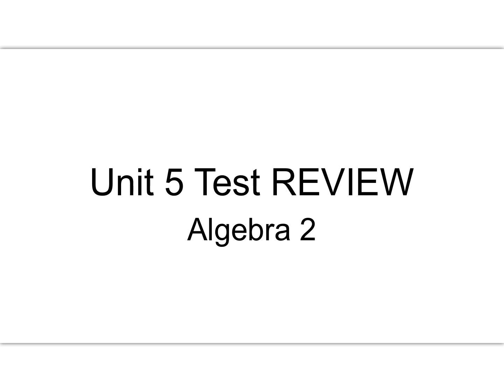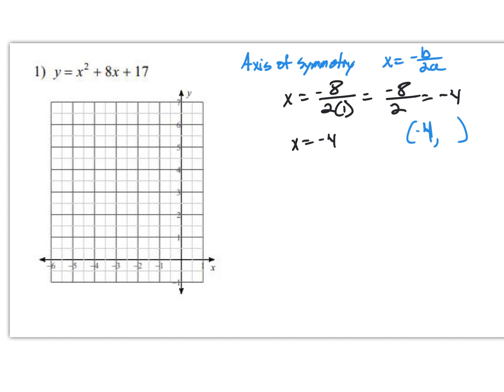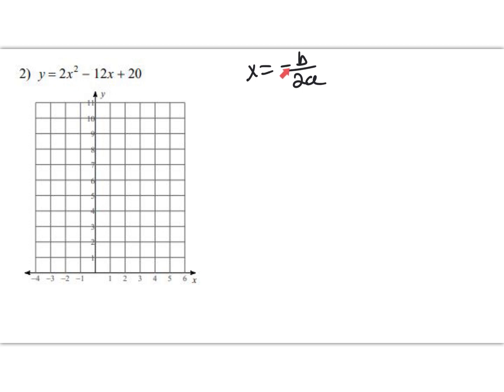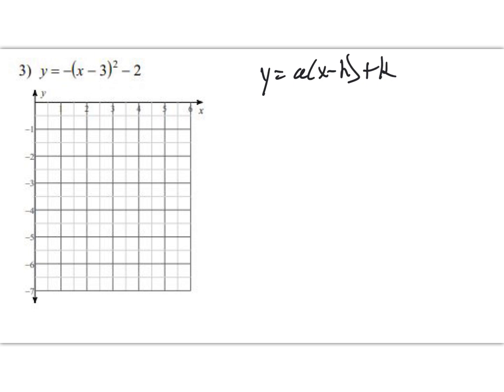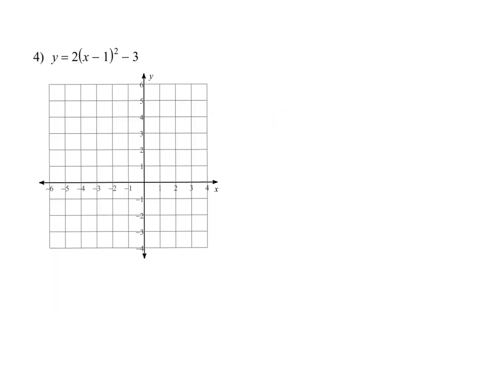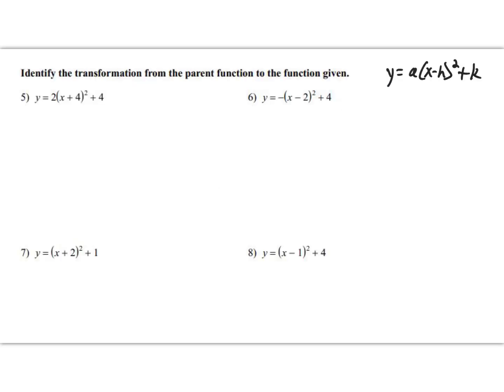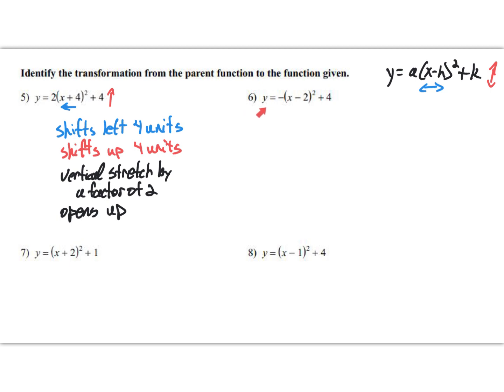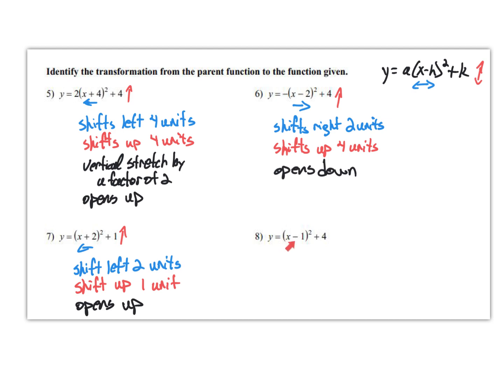Part 1 Unit 5 TEST REVIEW #1-8